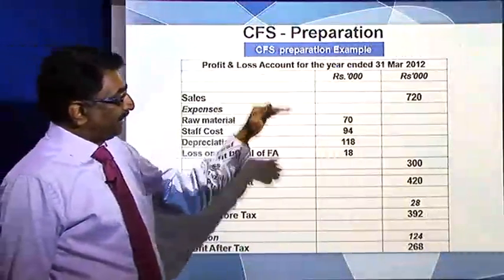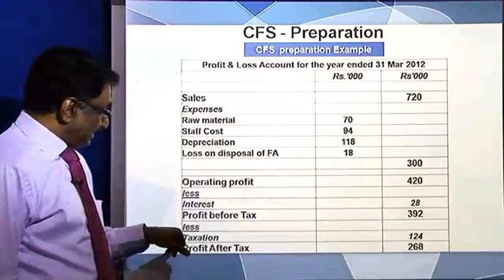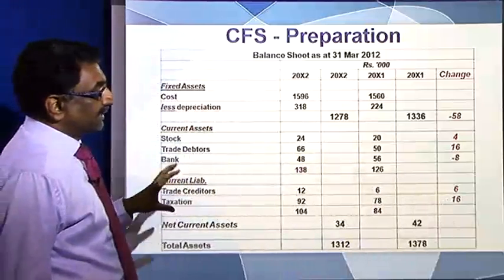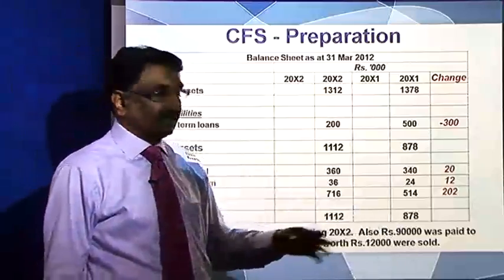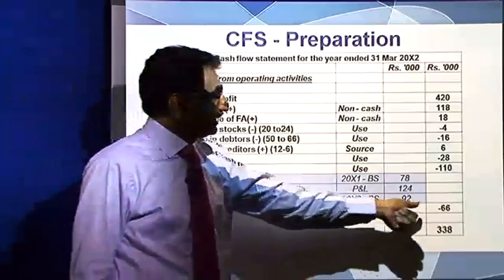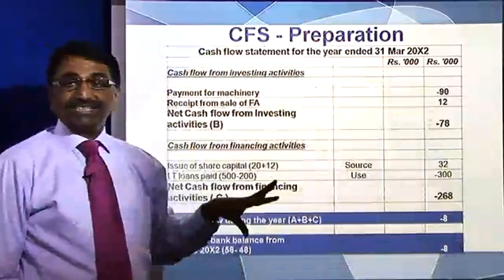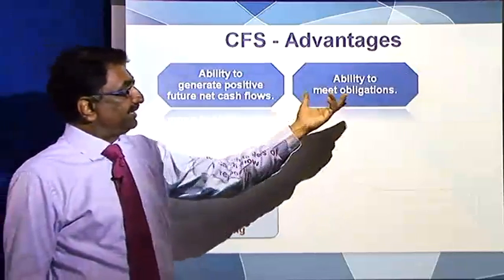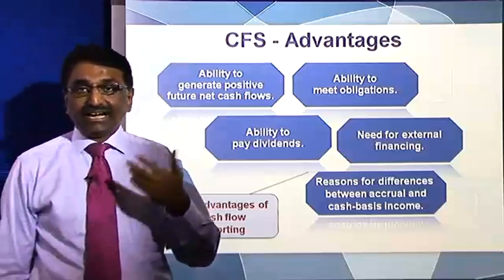Ch 4.56 Cash Flow - Preparation (2), Advantages